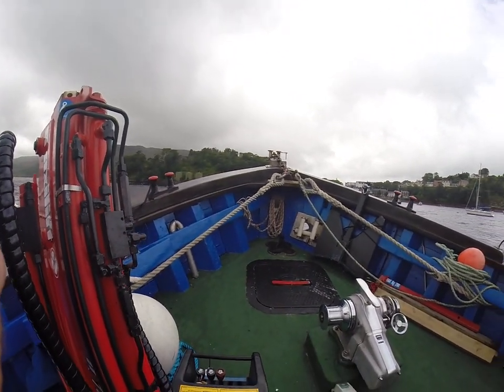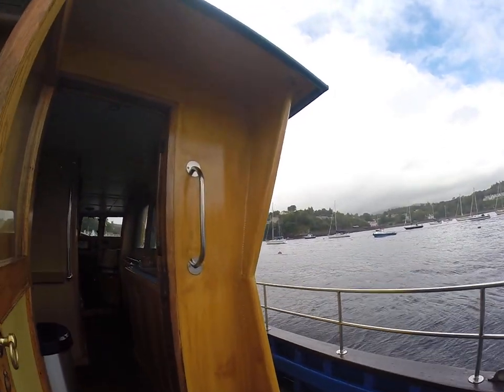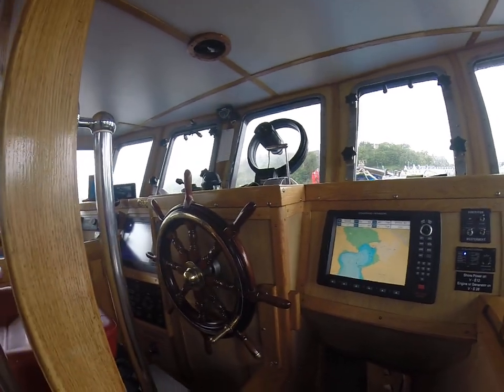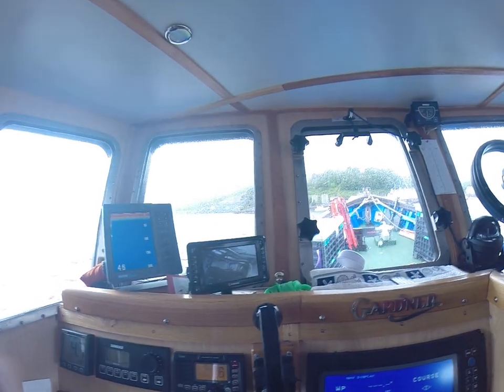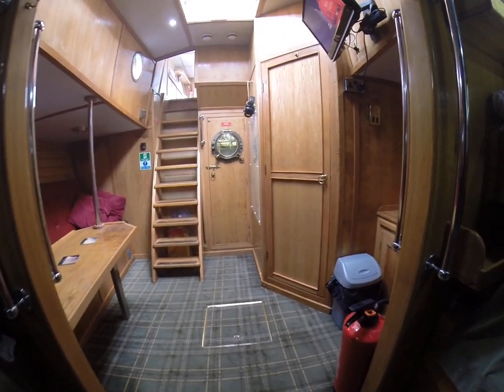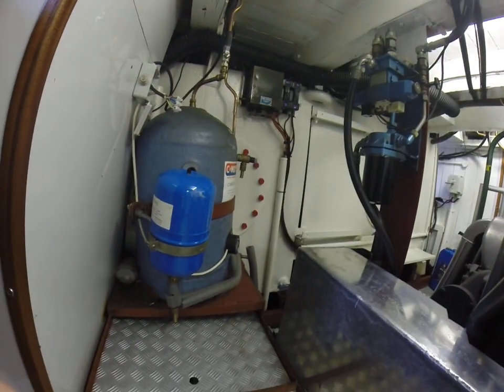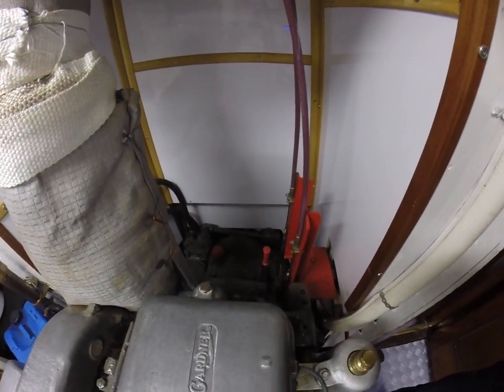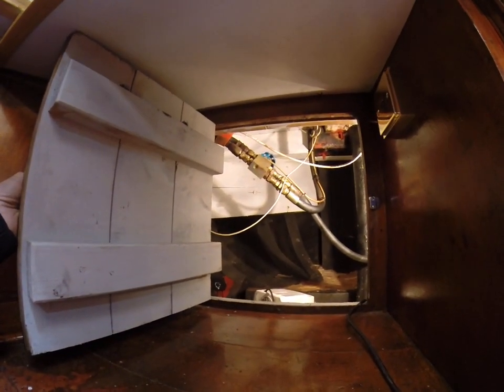Aspire for sale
walkthrough of Aspire